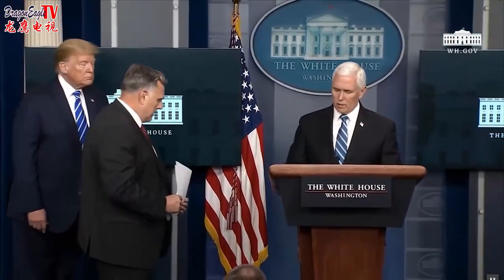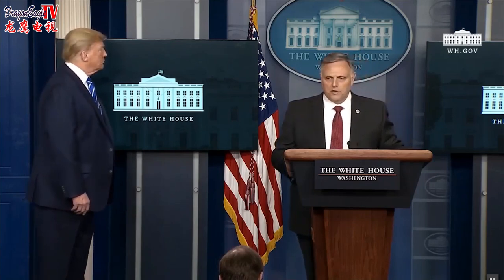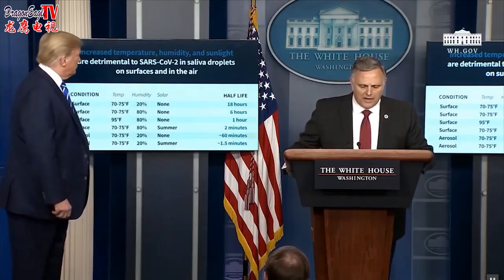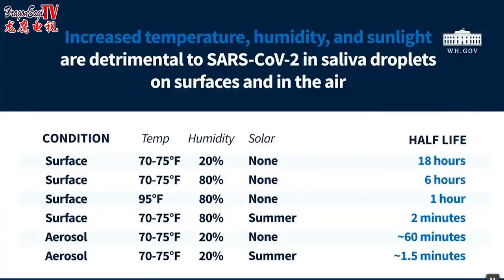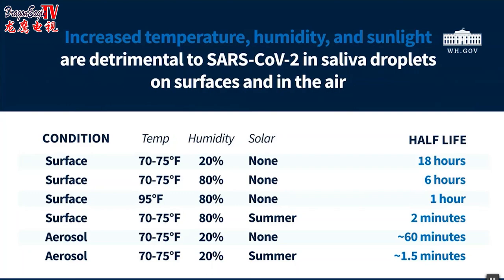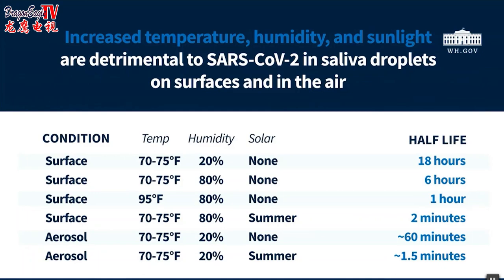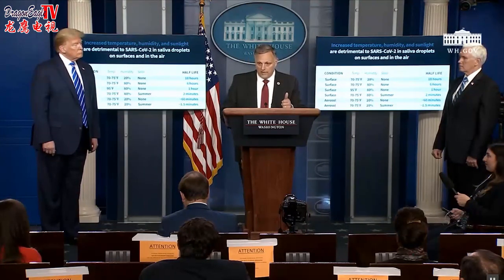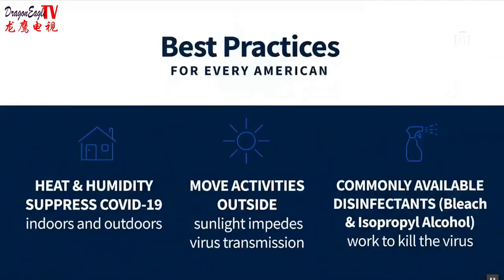【最新要闻】美国国土安全部公布太阳光和紫外线及高温影响新冠病毒寿命的研究 DHS's findings of sunlight, heat on life of COVID19 龙鹰卫视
William Bryan, head of science and technology at the Department of Homeland Security speaks during the daily briefing of the coronavirus task force at the White House on April 23, 2020 in Washington, DC.
Bryan made a presentation at the White House briefing on April 23 about ongoing studies into how warmer temperatures, and light, including sunlight and ultraviolet rays, affect the COVID-19 coronavirus.

Dragon Eagle TV (DETV) is an influential media under the GL Media Group. Headquartered in Detroit, Michigan, USA. It is dedicated to build Social, cultural, business, educational, and political bridges between the APA community and the community at large.
龙鹰卫视是GL传媒集团旗下具有影响的权威媒体。总部设于美国密西根州底特律市。节目涵盖政治文化经济教育科技。